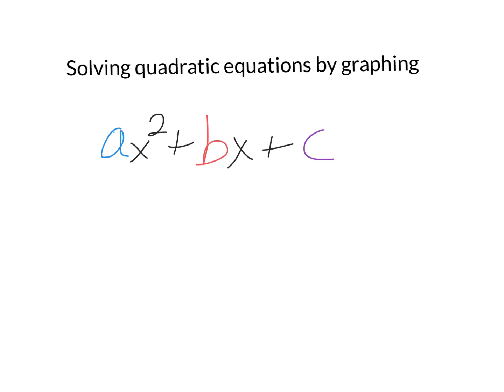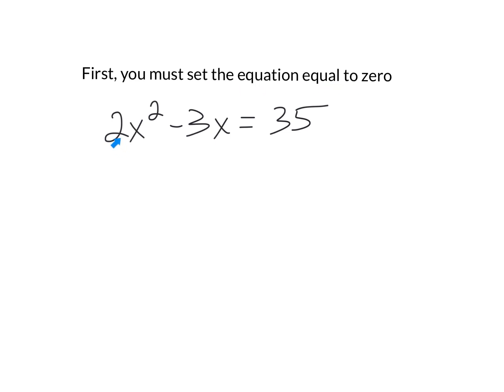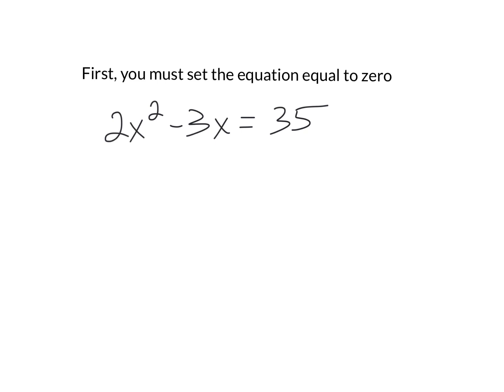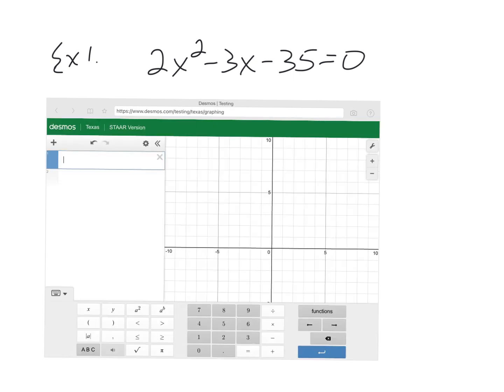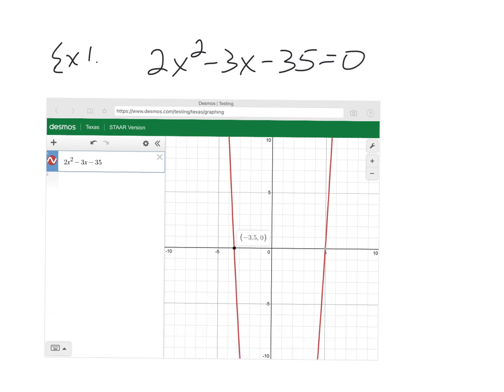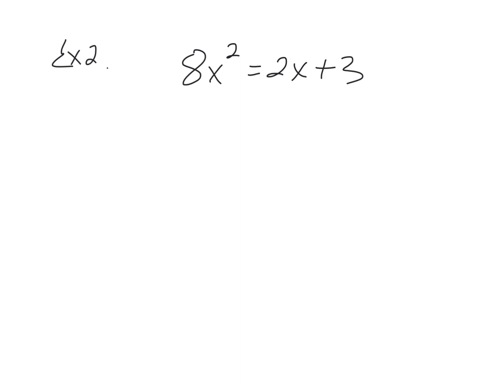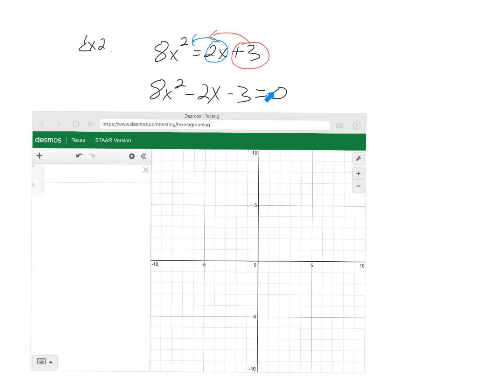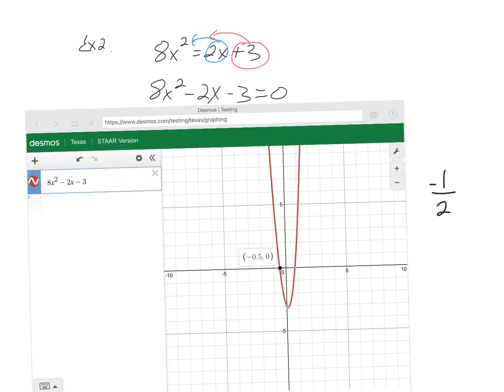Solving quadratic equations by graphing.